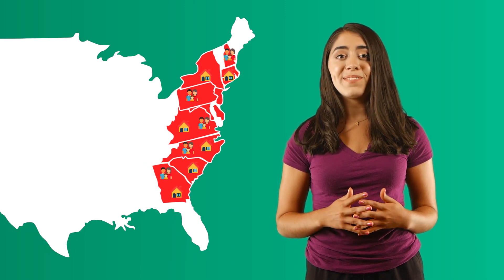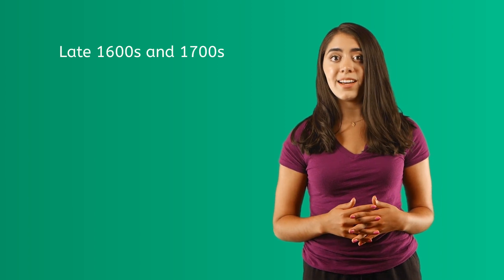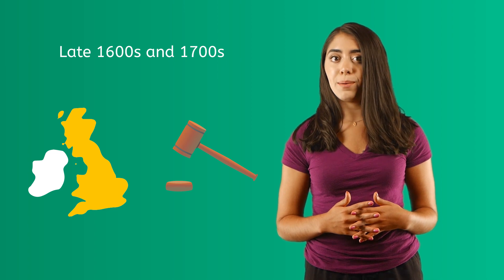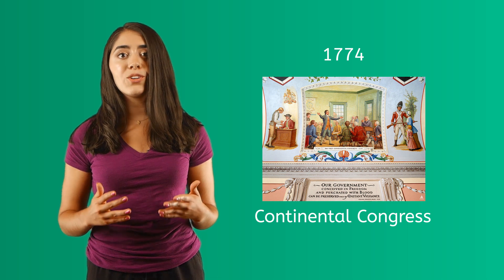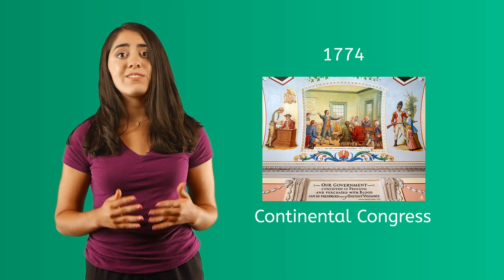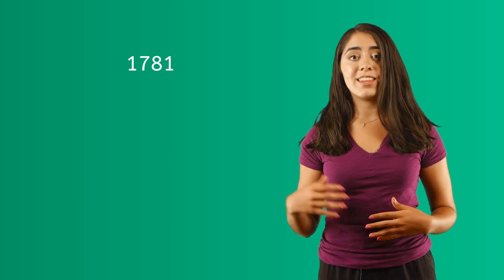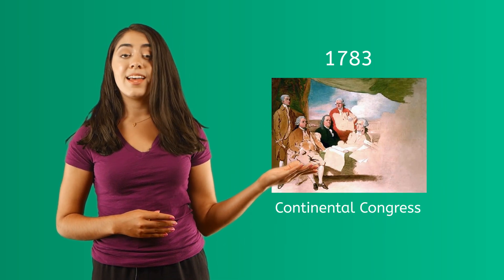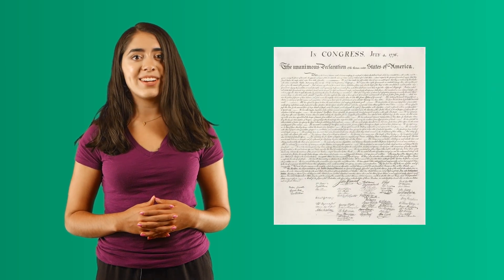U.S. History 3: The Revolutionary War and the Declaration of Independence - US History for Kids!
Learn how the American colonists revolted against the British, and about the Declaration of Independence.